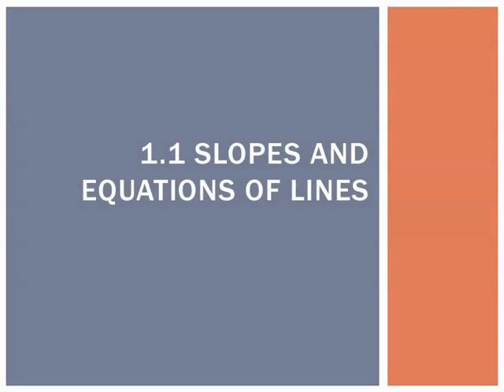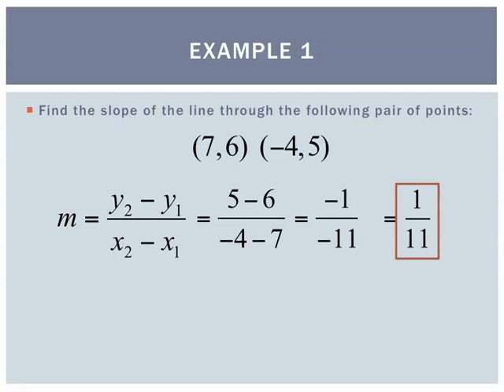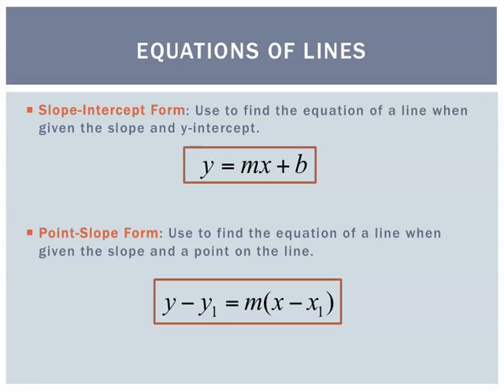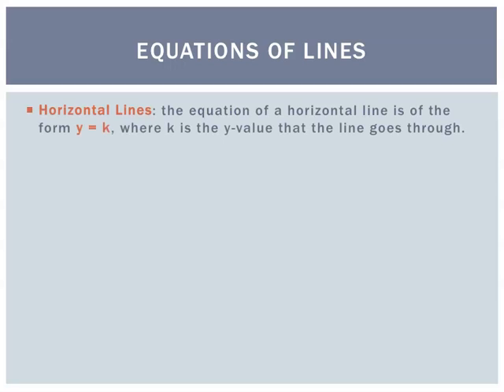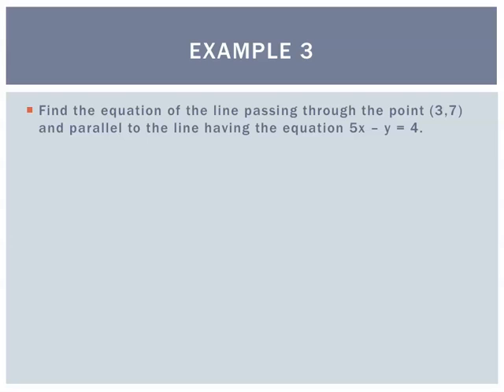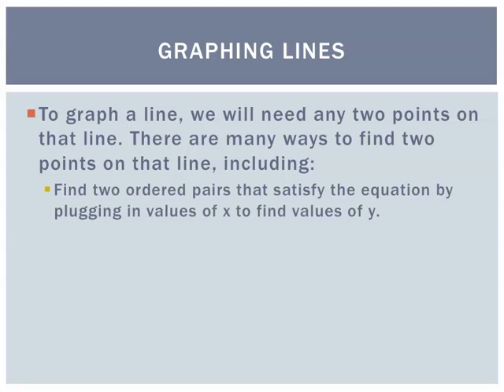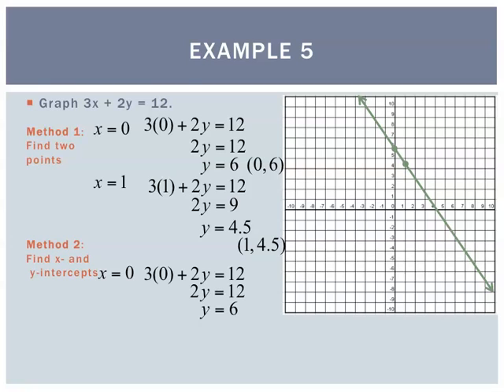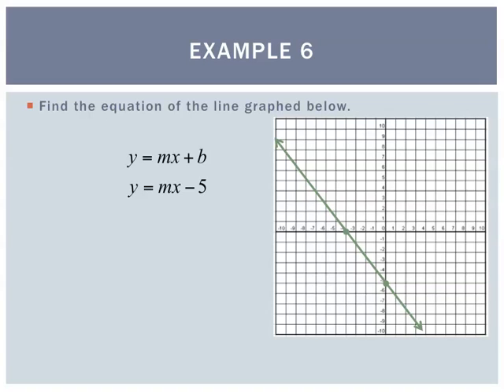1.1 Slopes and Equations of Lines